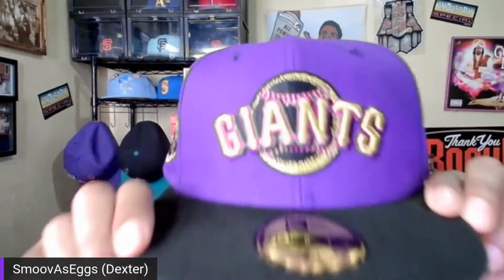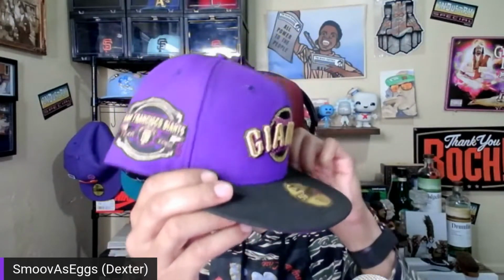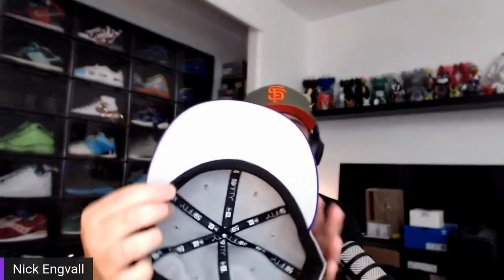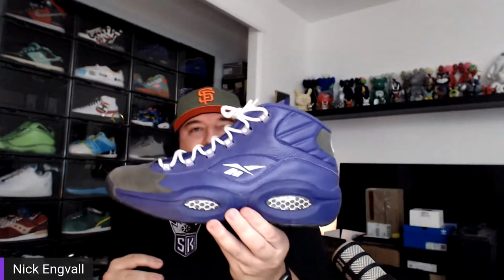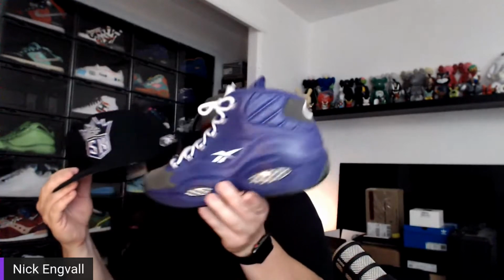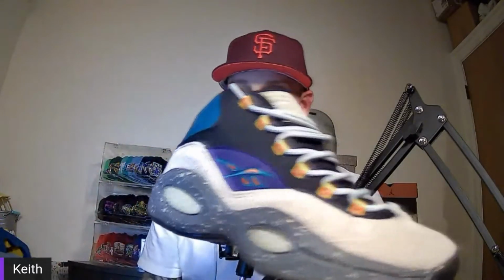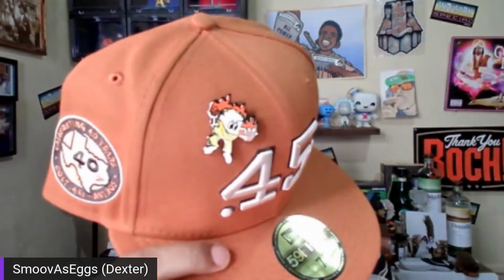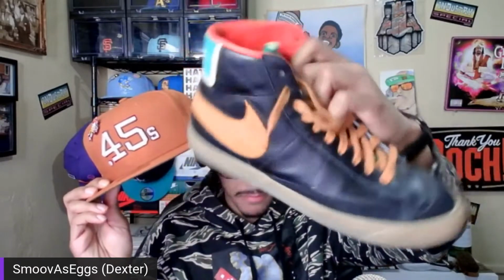How Do We Stop These Bullsh!t Kind Of Things From Happening In The Hat Game? A Serious Conversation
— EXCLUSIVE DEALS FOR YOU FROM OUR PARTNERS —

Our podcast is proudly...